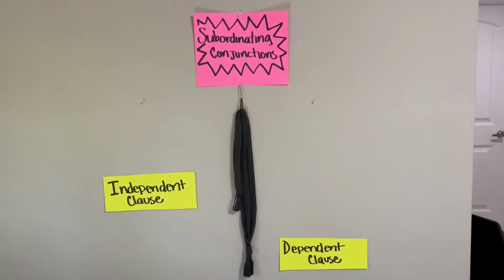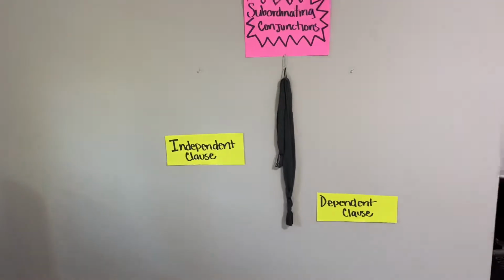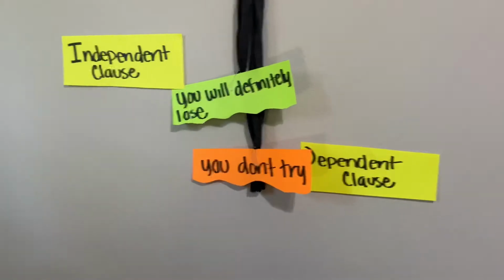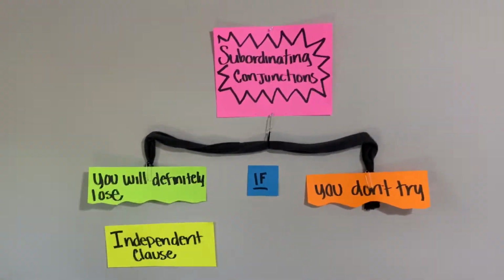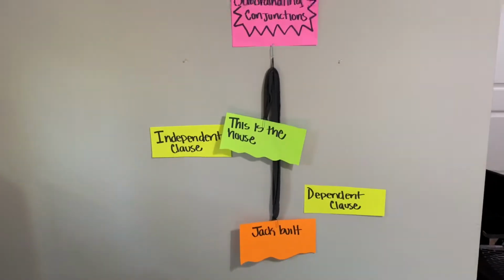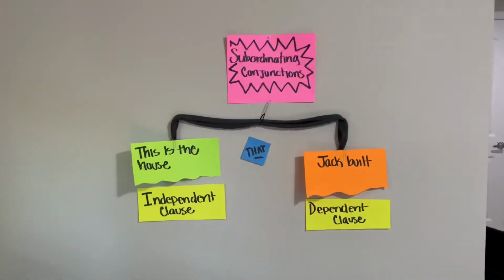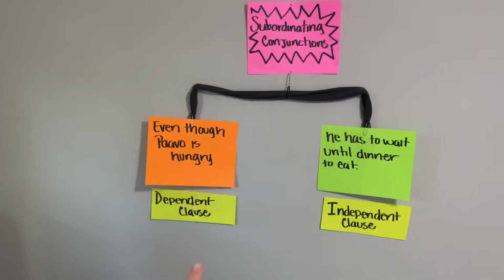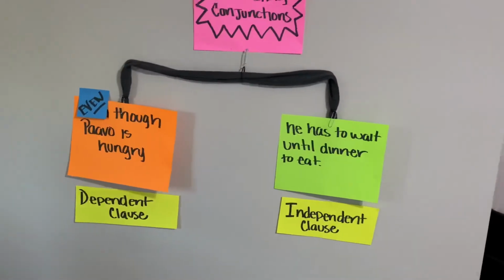4-16-2020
Complex sentences!